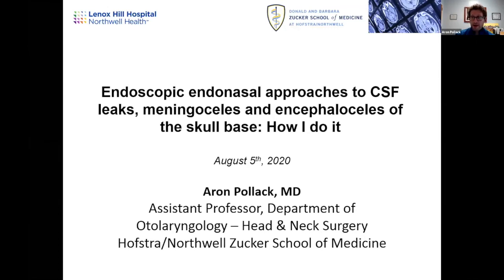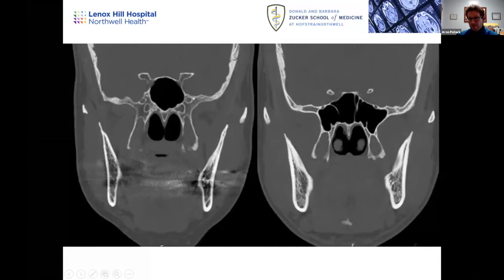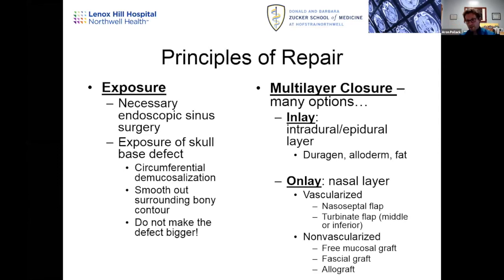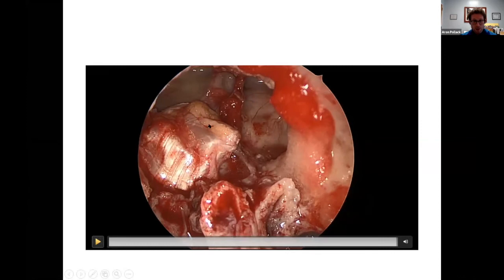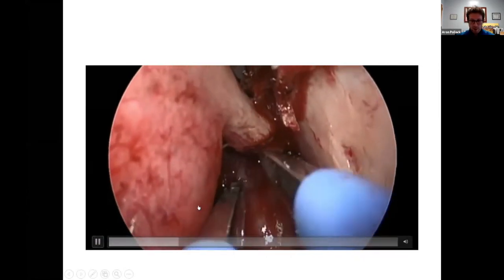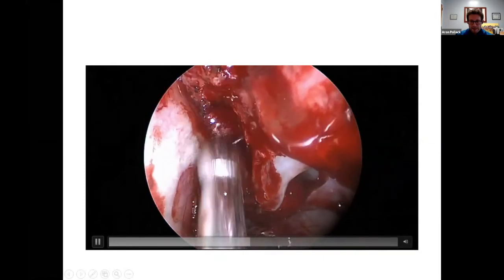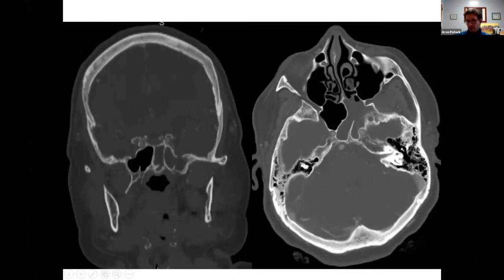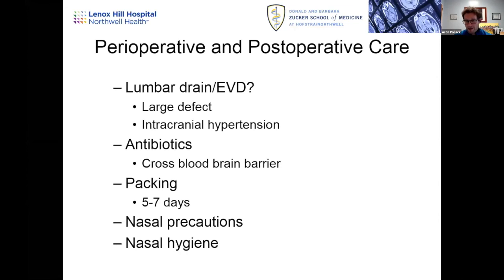Subspecialty Lecture: Dr. Aron Pollack ENT